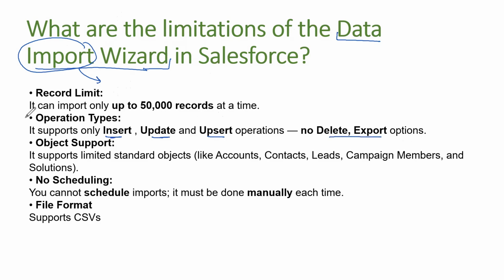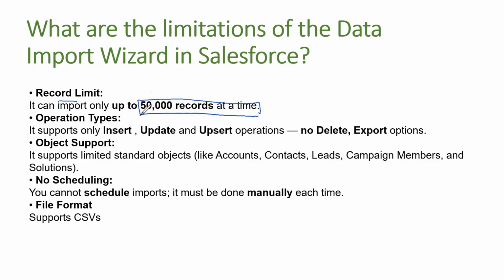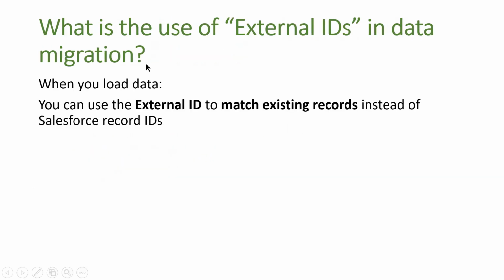Salesforce Admin Interview Series | Data Migration Tools | Part 3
0:00 What are the limitations of the Data Import Wizard in Salesforce?
1:37 What are the key features of the Data Loader in Salesforce?
2:44 What’s the difference between Insert, Update, and Upsert?
3:19 What is the use of “External IDs” in data migration?

🧠 This series is ideal for:
Salesforce Admins preparing for job interviews
Business Analysts and Consultants
Freshers starting in Salesforce
Anyone wanting to understand core Salesforce Admin concepts

💬 Drop your answers or doubts in the comments below! Let’s learn together 💬

Top Salesforce questions for interviews
Salesforce automation scenario questions
Real-time Salesforce use cases
Frequently asked Salesforce Flow questions
Workflow vs Process Builder vs Flow
Salesforce certification preparation
Salesforce admin beginner to advanced
Most common Salesforce admin topics
Practical Salesforce questions
Scenario-based Salesforce interview questions
Salesforce configuration vs customization
Lightning Experience admin questions
Salesforce admin mock interview
Core Salesforce objects explained
Important Salesforce features for interviews

🎯 Your go-to place for Salesforce, Data & Career Growth!

🎓 Follow us for tutorials, interview prep, and projects in Salesforce, Power BI, SQL, and Python!